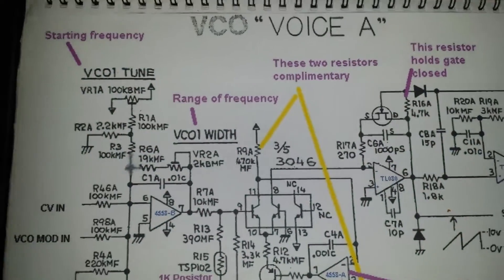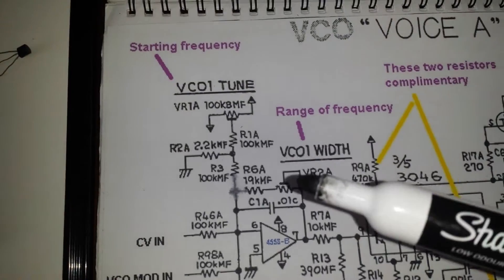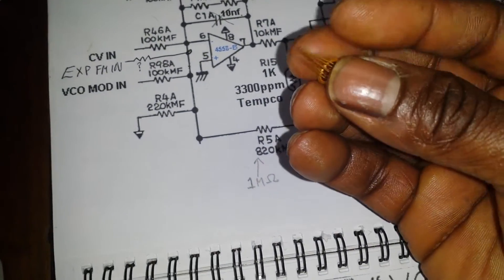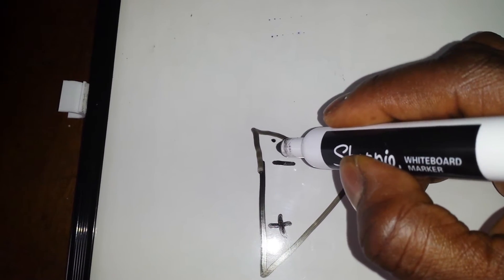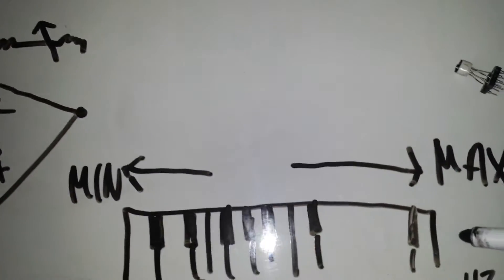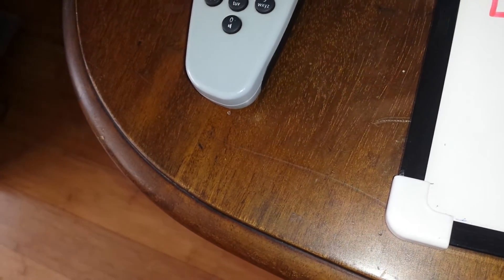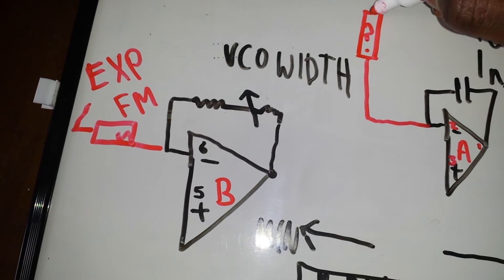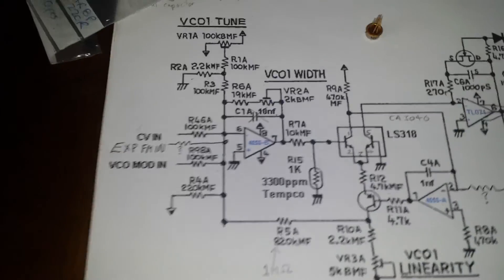DIY analogue synth project Tutorial Part 2b ( Exponential Converter extras)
Hello guys, just an addition to Part 2 where we discussed the expo converter circuit im currently using in my project.